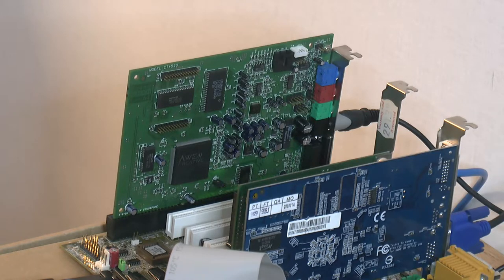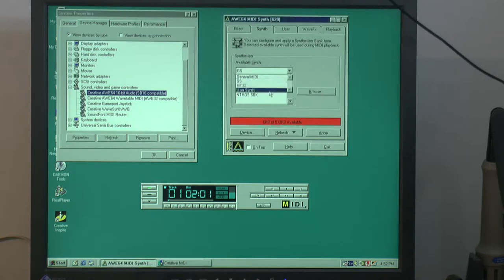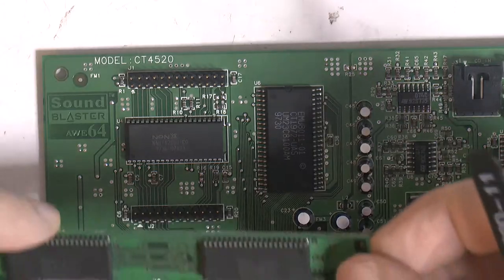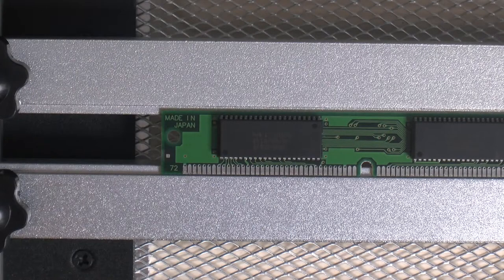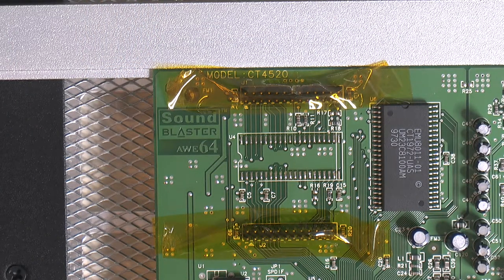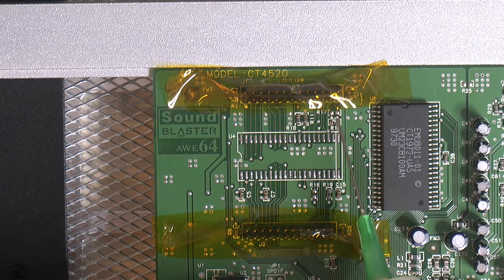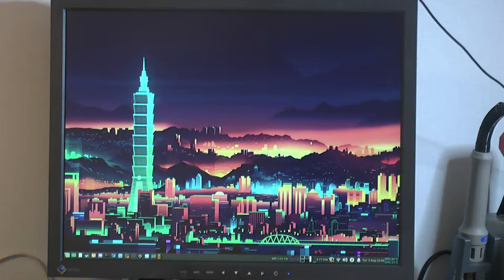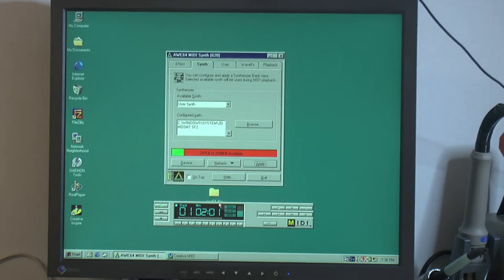Sound Blaster AWE64 Value 2MByte memory upgrade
In this video I will upgrade the 512KByte of ram on the AWE64 Value to 2MBytes.

There is a Vogon thread about the mod.

Here is a Russian video of the same mod.